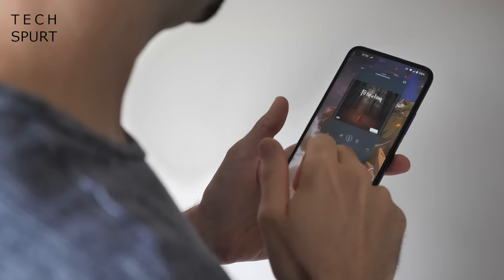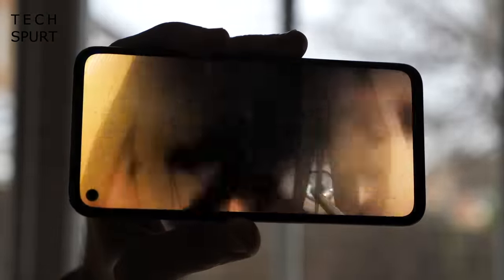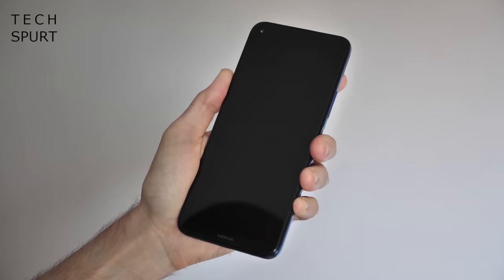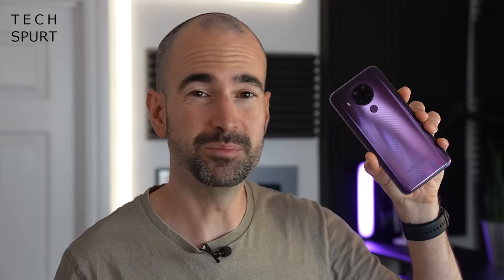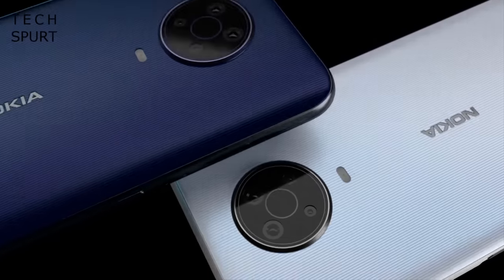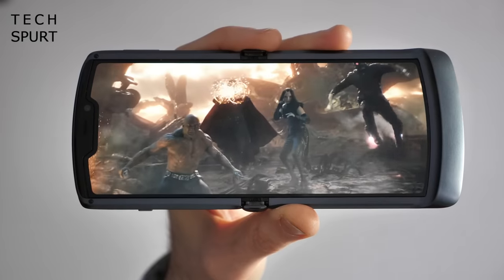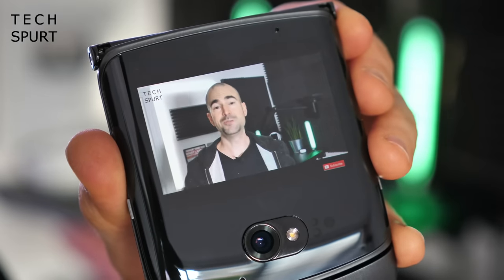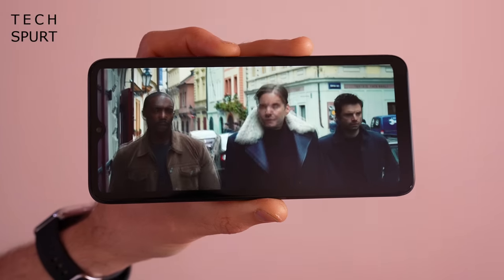Best Stock Android Smartphones (Summer 2021)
Reviewing the best Android smartphones in 2021 with that clean, stock Google UI, no added launcher shenanigans. Including the Pixel phones, Nokia 8.3, 5.4 and XR20, and Motorola's Moto RAZR 5G and G30. These are my favourite stock Android mobiles right now to suit any budget, check out my unboxings and full reviews here on Tech Spurt.

First up, ahead of the Google Pixel 6 launch, the Pixel 5 is still quite pricey but one of the greatest camera smartphones around. You've got a water resistant design, wireless charging, a crisp OLED screen and a compact design. Although no headphone jack or expandable storage. For less cash, there's always the Pixel 4a 5G, or the £350 4a.

The Nokia 8.3 is one of the best alternatives, offering solid specs and a very good camera for around £350 in 2021. Or on a tight budget there's always the Nokia 5.4, while the super-durable Nokia XR20 boasts that same stock Android design.

As for Motorola, check out the RAZR 5G if you've got stacks of cash. A solid bendy mobile, although the battery life isn't great. Much cheaper is the Moto G30 which will suit most users just fine, or the 5G-ready Moto G50.

Check out my video on the greatest smartphones still to launch this year for more on the Pixel 6 and other upcoming stock Android handsets.

Best Stock Android Phones 2021 Chapters:
0:00 - Get on with it
0:45 - Google Pixel 4a
2:14 - Pixel 4a 5G and 5
3:05 - Nokia 8.3 5G
5:07 - Nokia 5.4
6:34 - Nokia G20
7:18 - Nokia XR20
8:36 - Motorola RAZR 5G
9:43 - Motorola Moto G30
11:29 - Other Moto phones